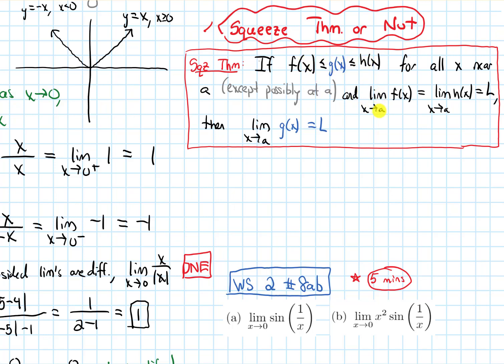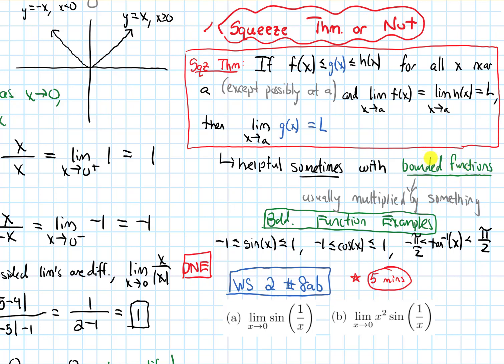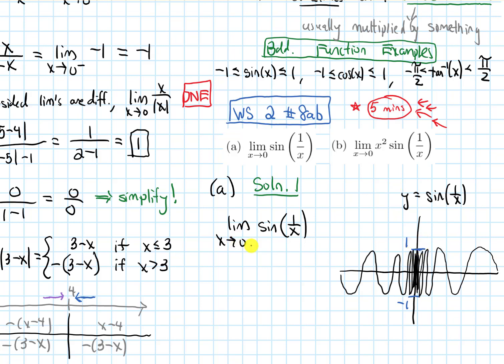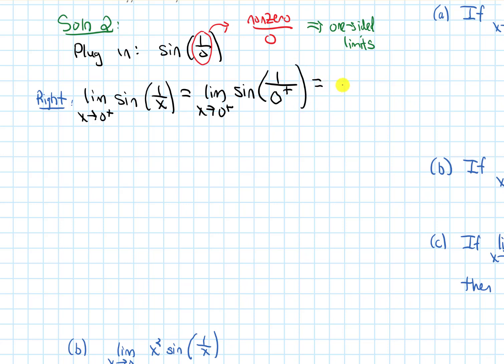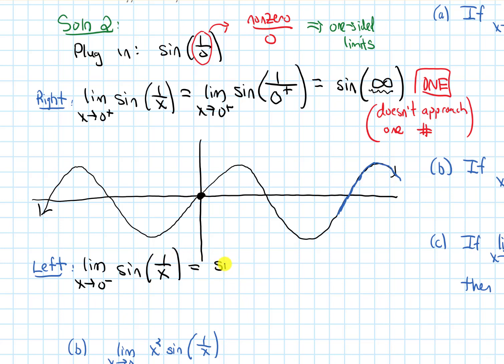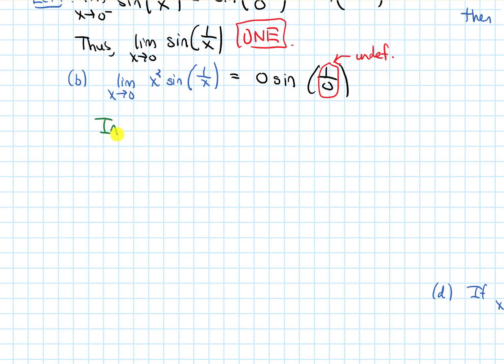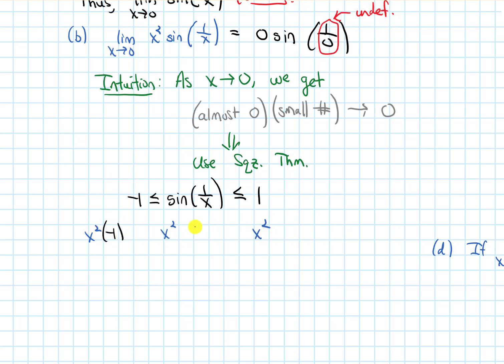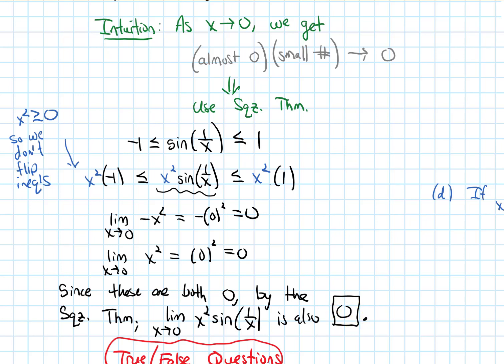2.3 Evaluating Limits Algebraically | Discussion Video 6 - Squeeze Theorem or Not || Calculus 1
We solve 2 limit examples involving bounded functions--one which does not use the Squeeze Theorem and one which does.

@0:00 - Squeeze Theorem review
@2:50 - lim_(x goes to 0) sin(1/x)
@8:23 - lim_(x goes to 0) x^2sin(1/x)